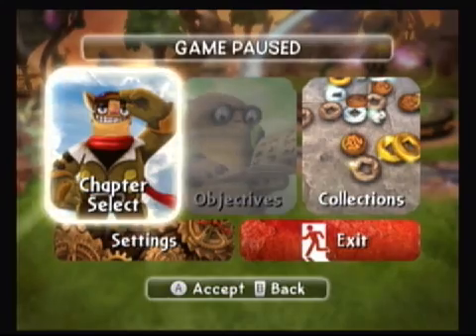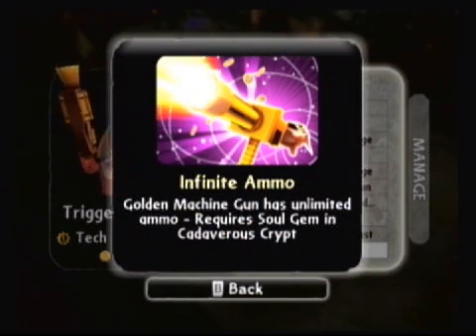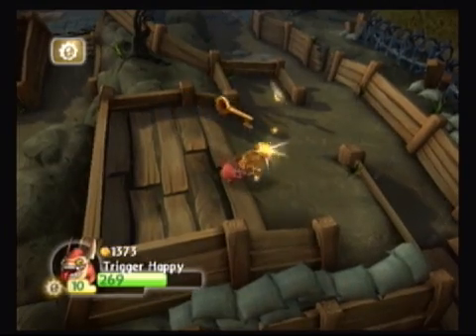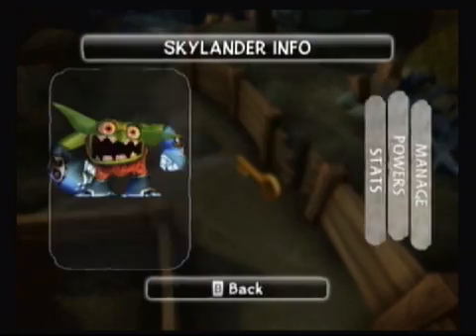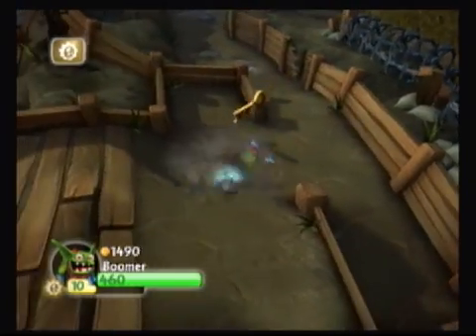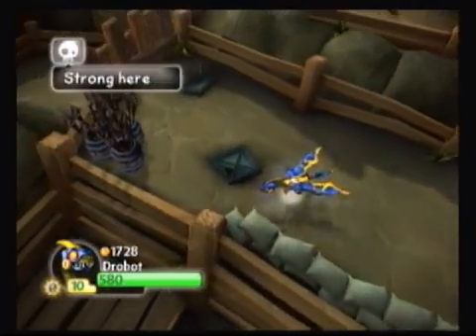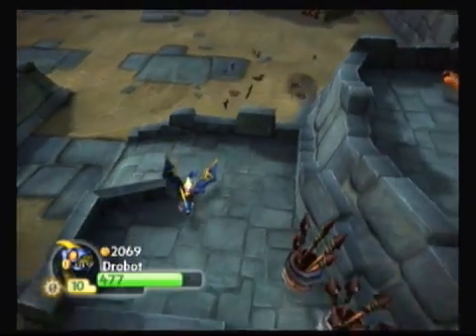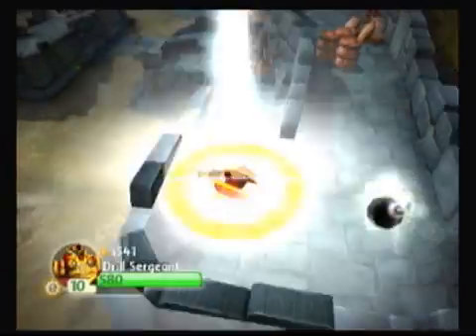Skylanders: Spyro's Adventure Part 113: Tech Element Fully Upgraded Gameplay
Part 113 of our Skylanders: Spyro's Adventure playthrough continues our series of 16 videos that will highlight the "mass upgrades" and then fully upgraded gameplay.  These videos will be done by Element (Magic Upgrades, Magic Gameplay, Tech Upgrades, Tech Gameplay etc).

In these 16 videos I will finish out any base (first four) upgrades for each Skylander and then pick a path.  We will round each Skylander out with their Soul Gem.  Along the way, I will explain why I picked the path, or why I am picking the path.  I'll also demo the upgrades as best I can around the ruins.

Several of the videos had game audio lags...which again, I can not do anything to correct.  The good news is, the last few I recorded were back to being spot on...